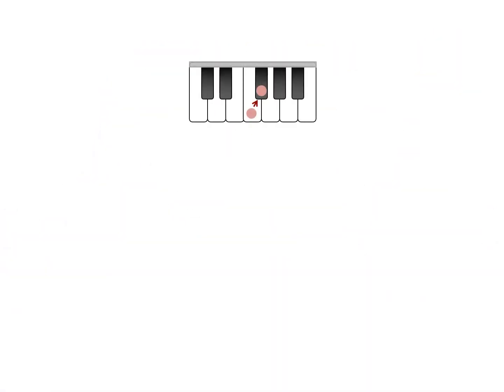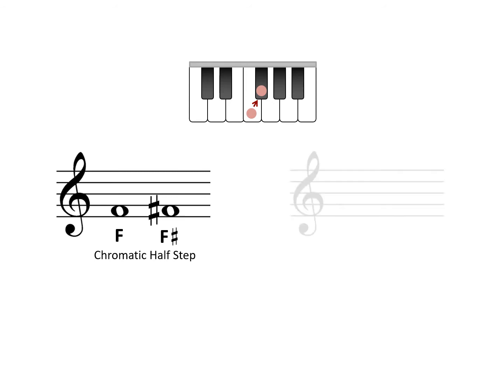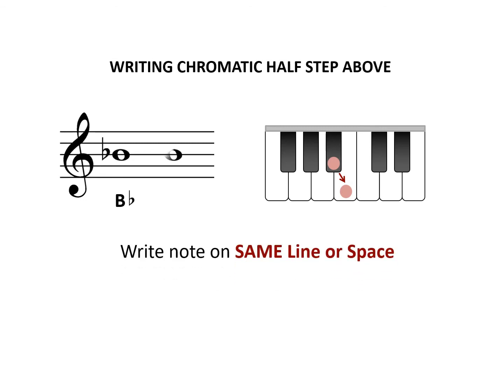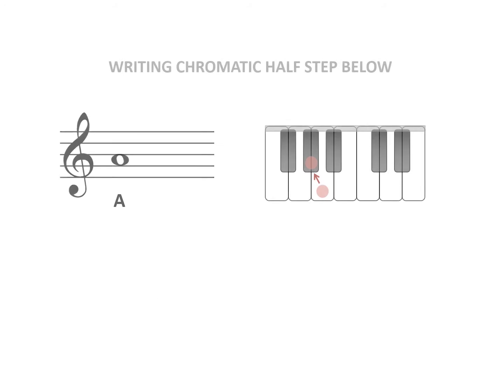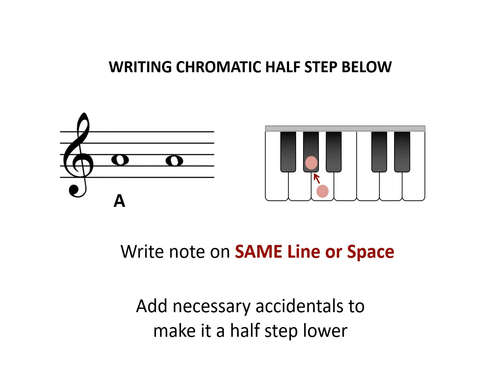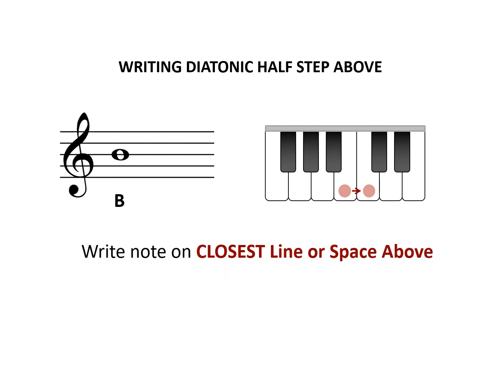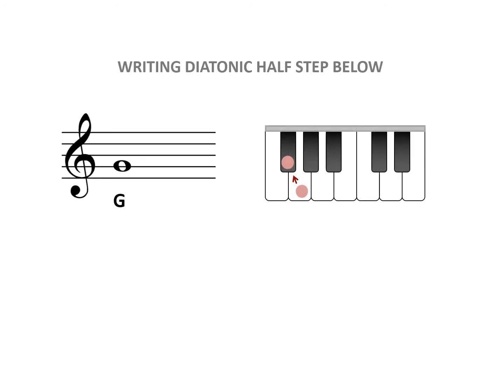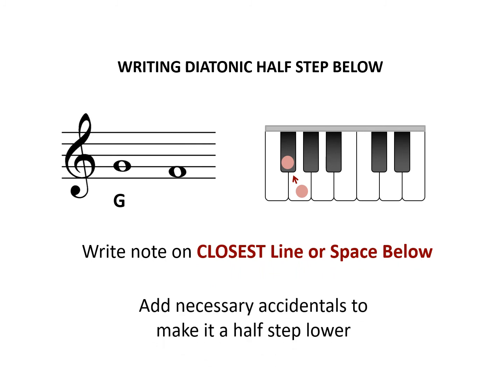L5 Chromatic and Diatonic Half Steps